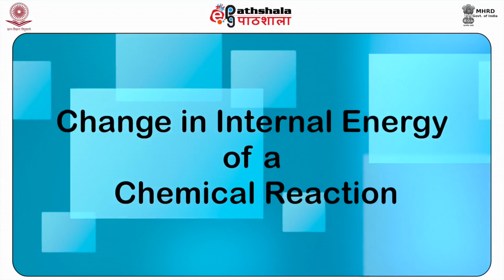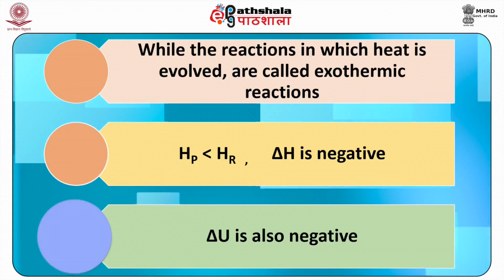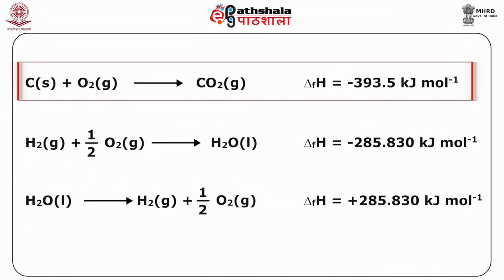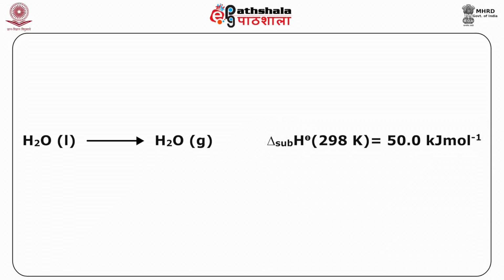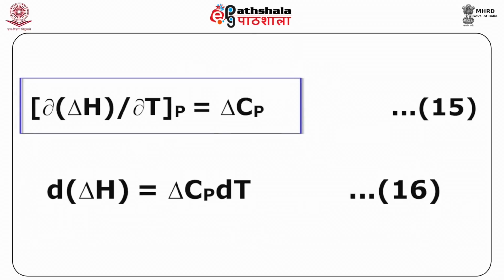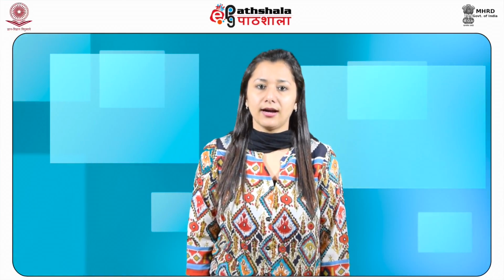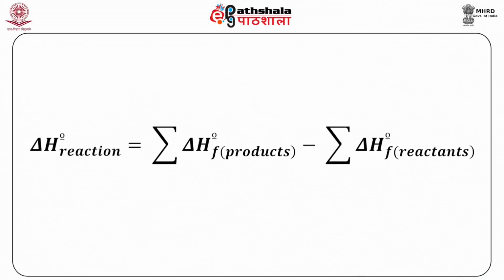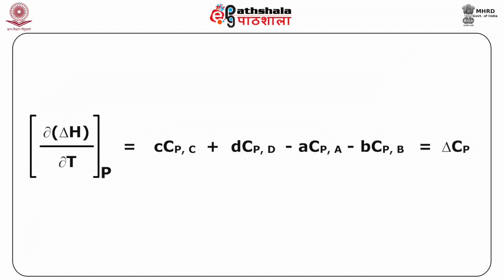Thermochemistry and Hess’s law